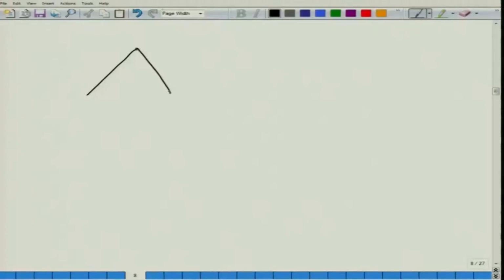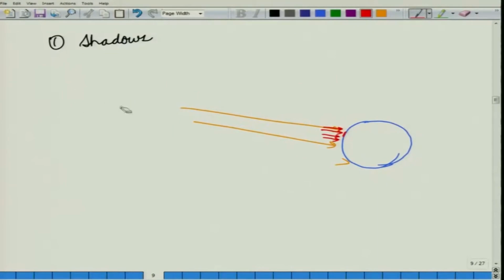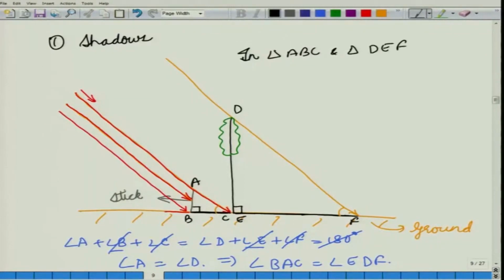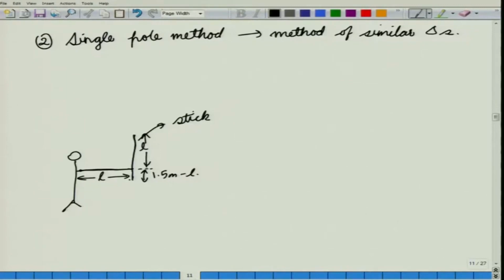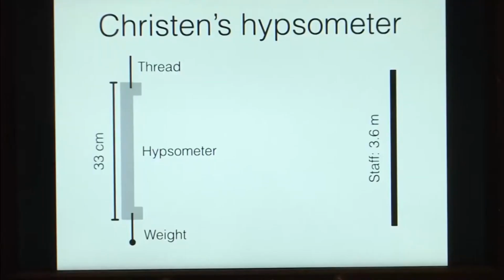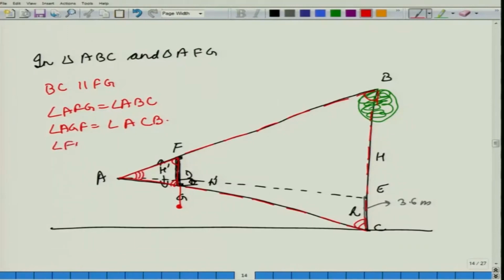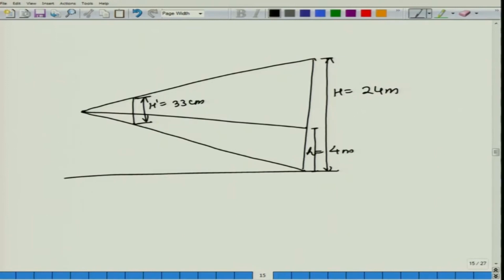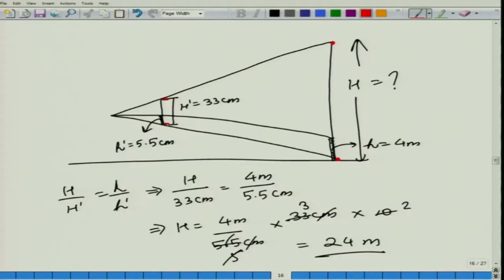Method of similar triangles_ Shadow and sticks